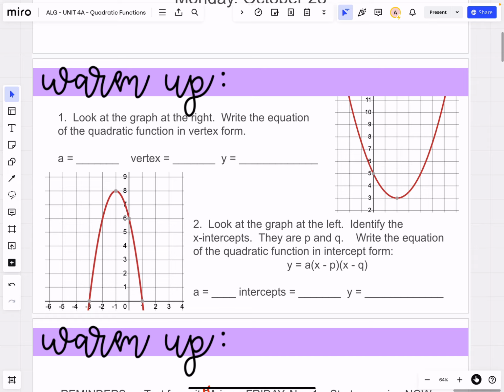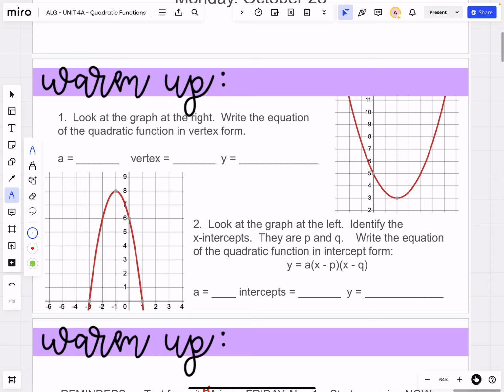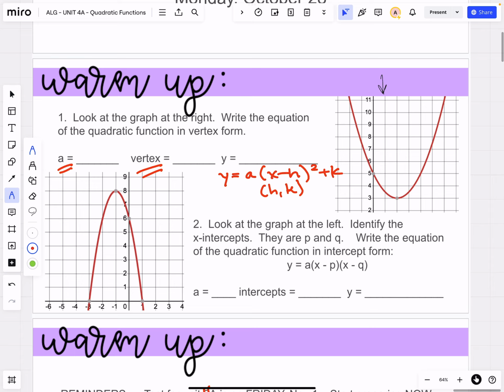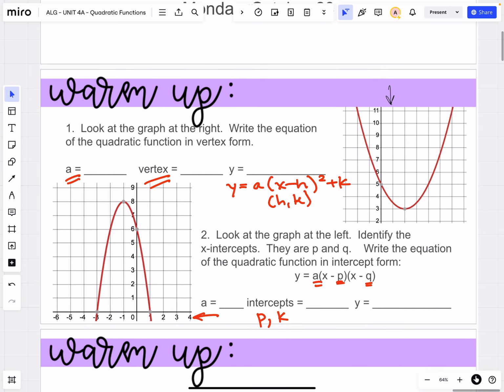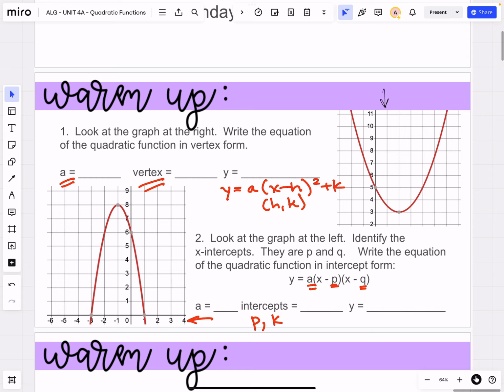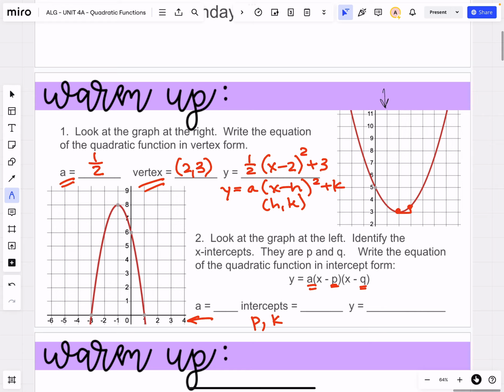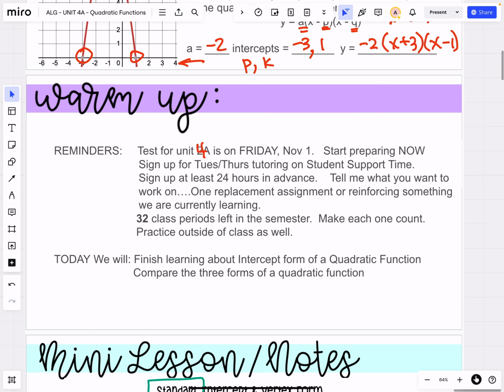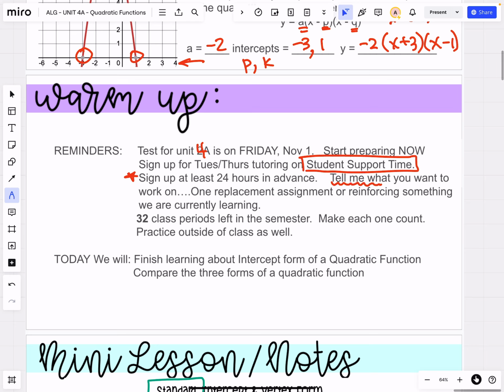Oct 28 Alg Warmup